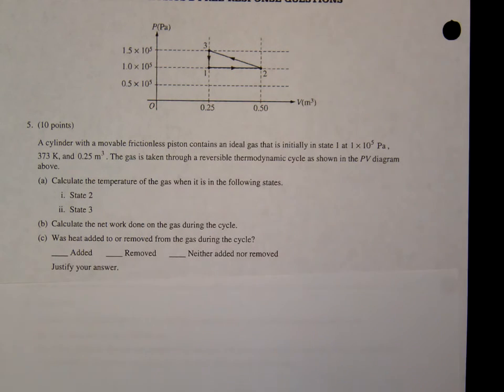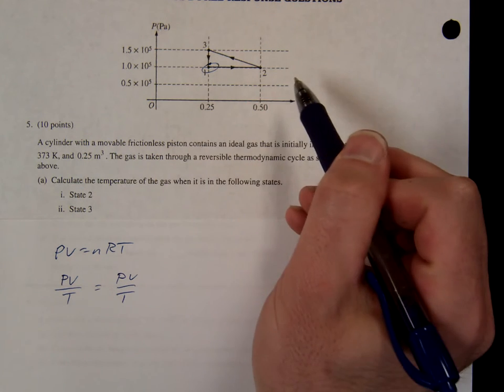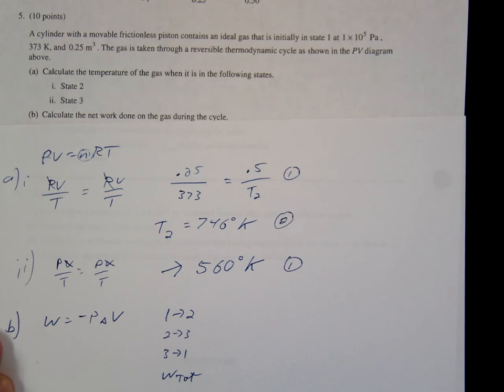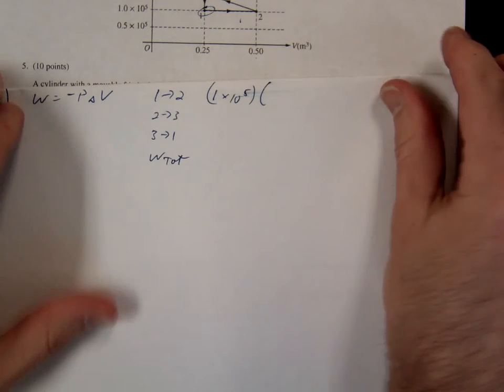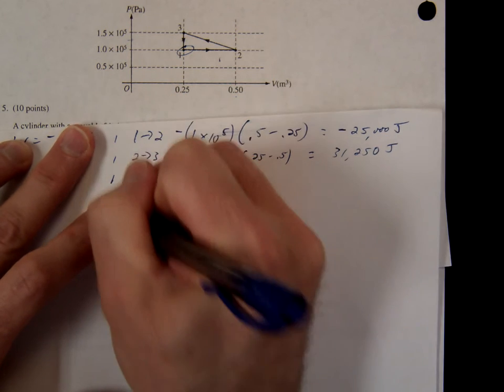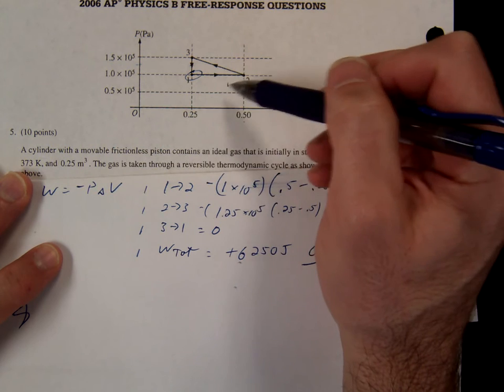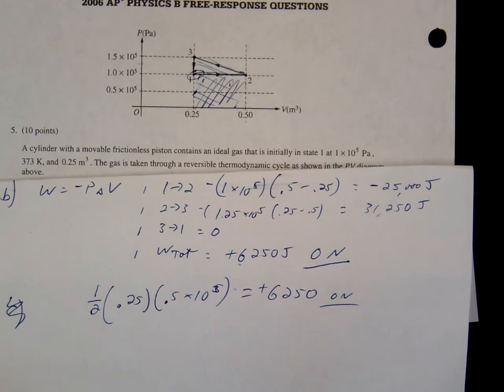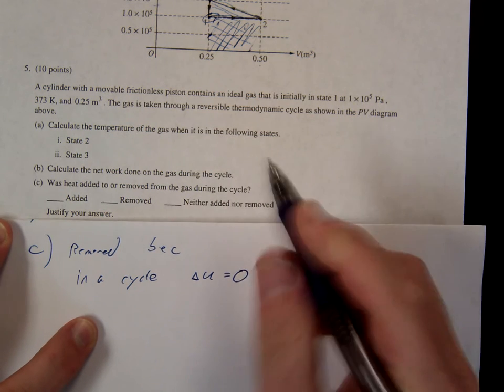AP Physics B FRQ 2006 #5